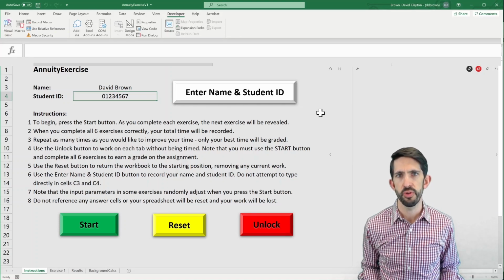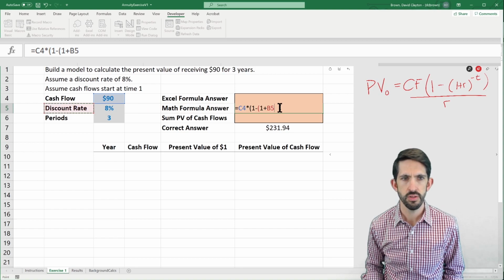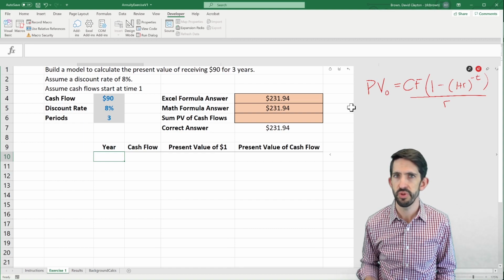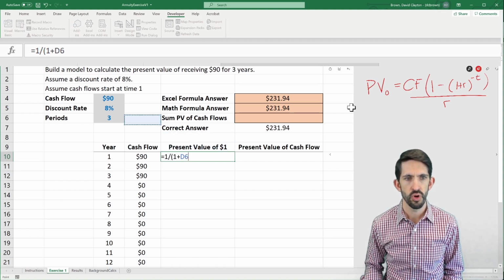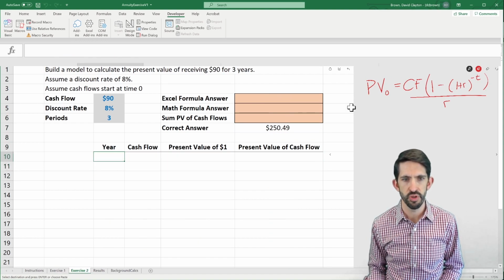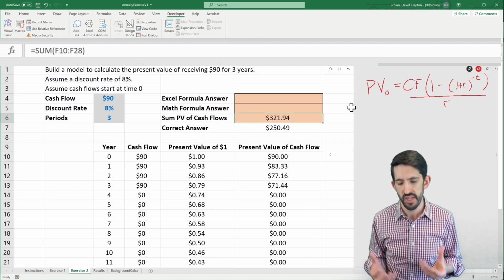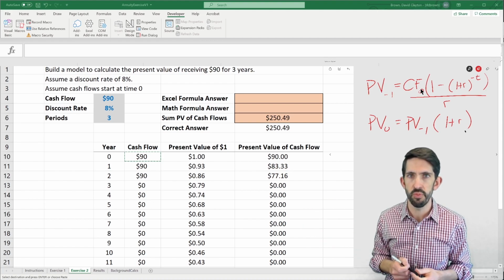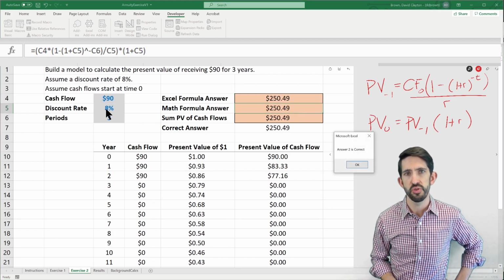Annuity Exercises Part 1